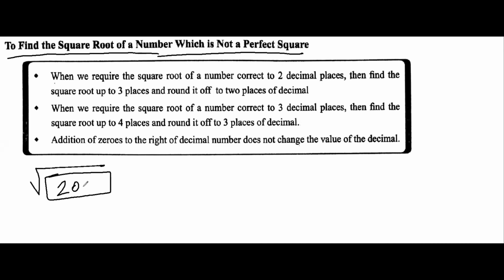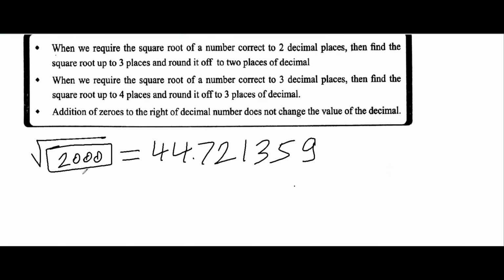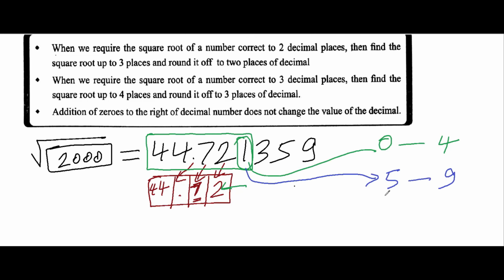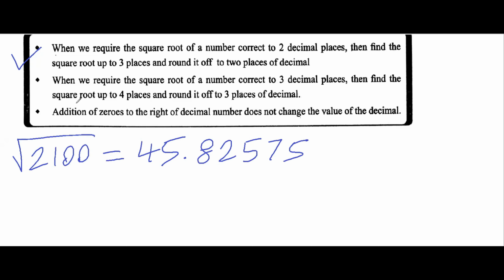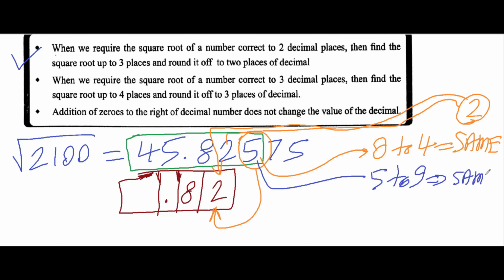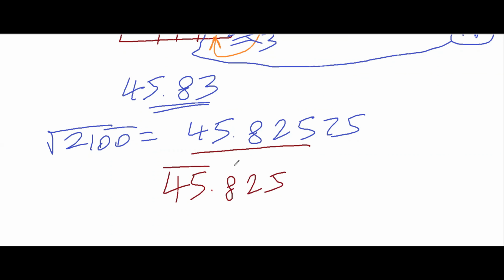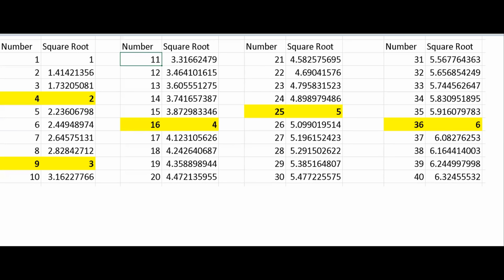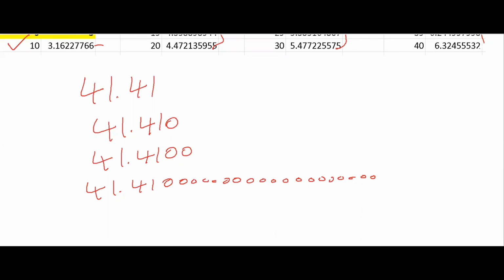P 33Info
Chapter-3 Square and Square Roots